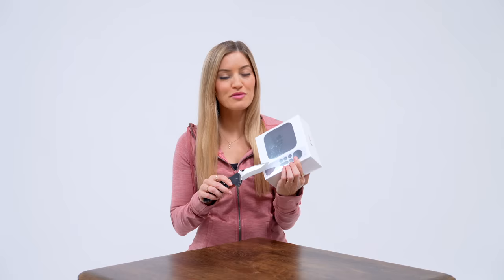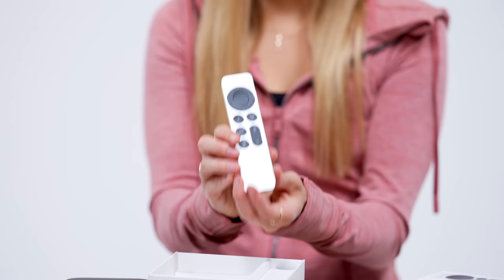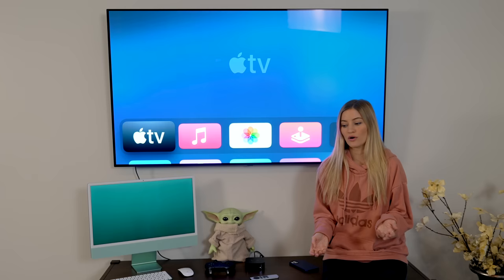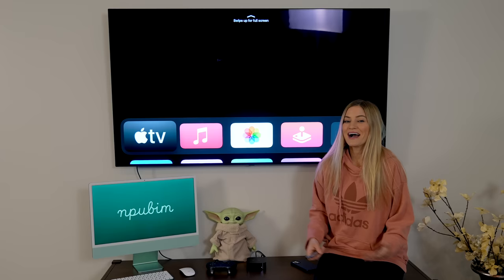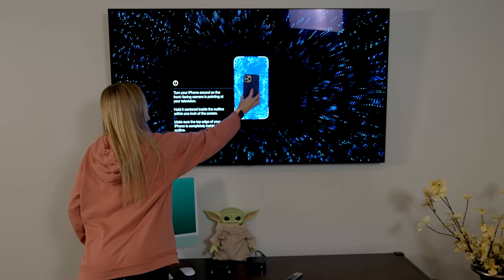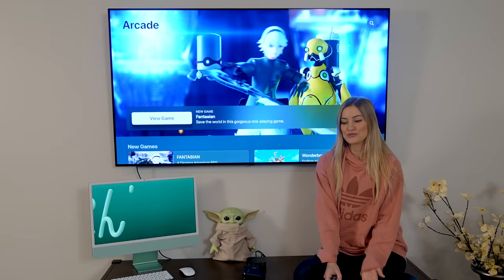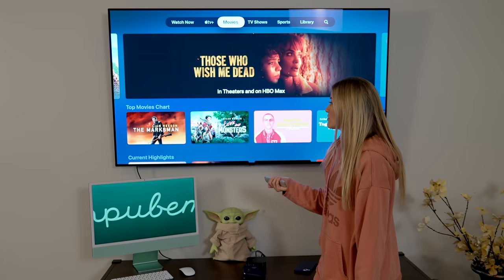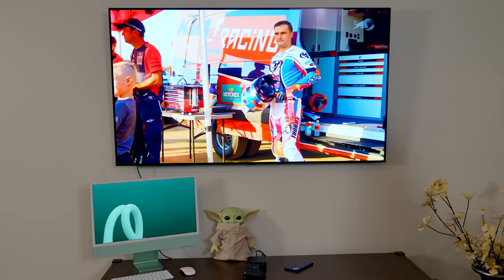New 2021 Apple TV 4K!